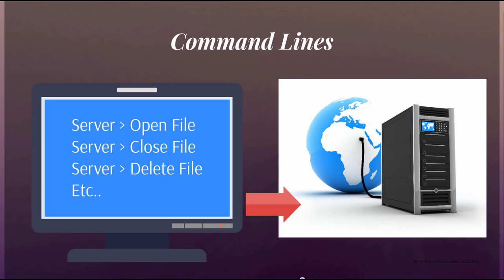Intro to Command Console and Command Lines | Tutorial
Tutorial Contents:

Before we get started with working on our server, it's important to understand why we are using a command console, and command lines to administer the server.

Whether you work on a MAC, Windows, or Linux computer you are probably used to navigating your way around using a Graphical User Interface, such as your Desktop. We are used to seeing icons, applications, and conducting day-to-day computing operations visually.

When we create a virtual server with any cloud hosting provider, we've essentially created a computer that is located in a remote location, and installed an operating system. In our case Ubuntu. Ubuntu is a Linux-based distribution, and it too has a GUI. The only problem is, we can't hook up a screen, keyboard and mouse to our server, because it's not physically accessible.

For this reason, we need to communicate instructions to our remote server using command lines.

Just about any action you can perform with a mouse and keyboard on your home computer, can be done through commands. For example, browsing folders, deleting, copying, or even editing files. We can do much more, these are just a few examples.

Though it might sound difficult and time consuming, using command lines is fairly easy. We will explore many of the commonly used command lines in this section.

Another bit of good news is, once we do our initial setup using command lines, we can install a Remote Desktop Service on our server, to be able to see our Ubuntu desktop GUI, and navigate our way around the system- the same way we would on our home computer.